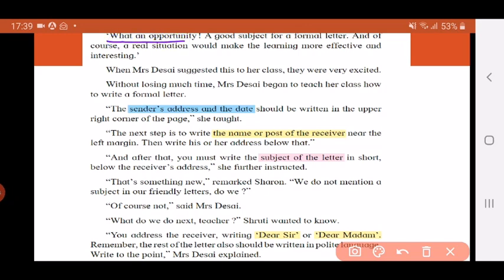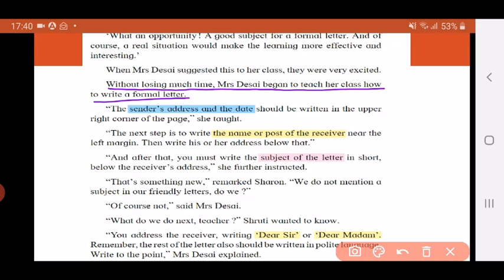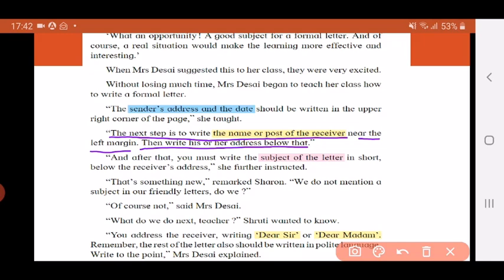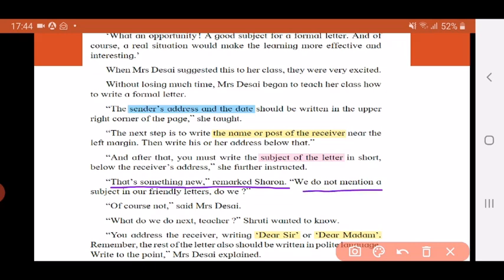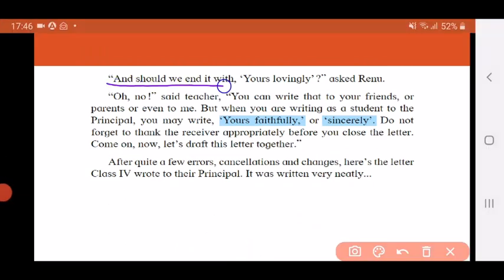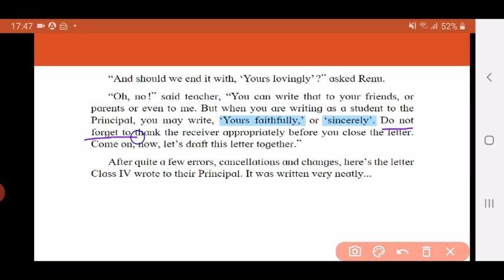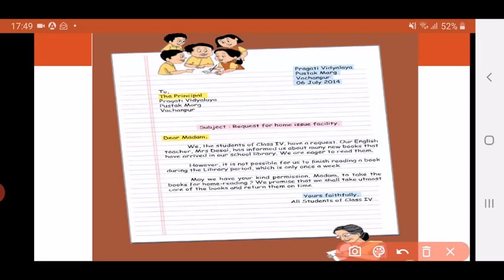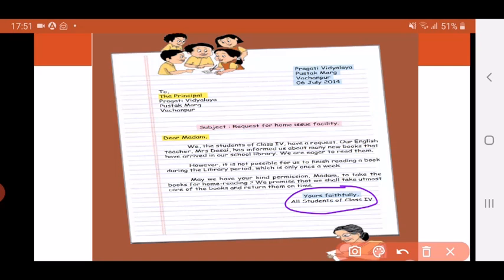Std IV (Class 4) / Maharashtra Board / English / ‘Know’ Formalities, Please. Part – I - 2